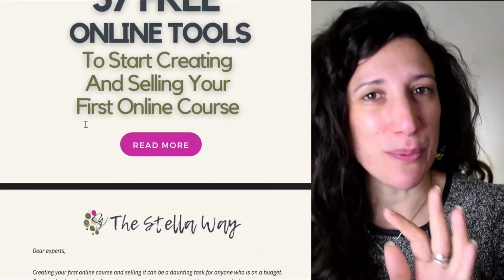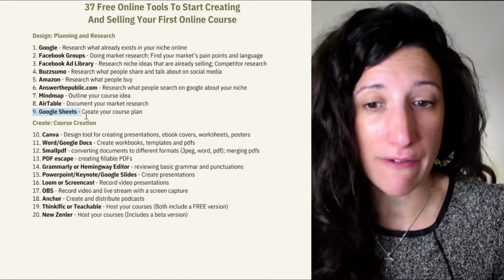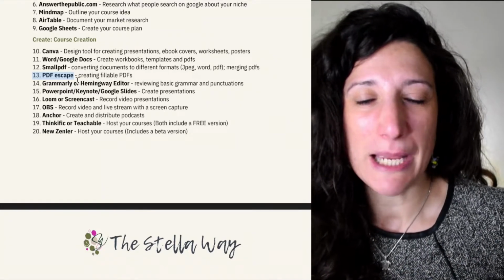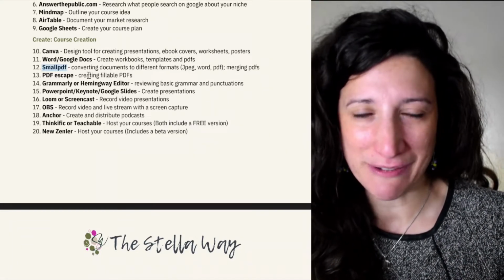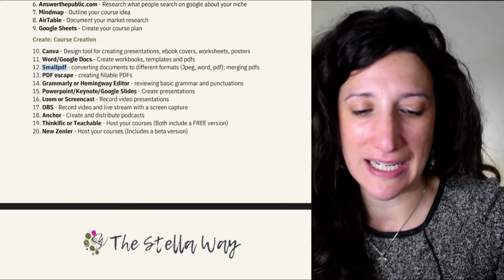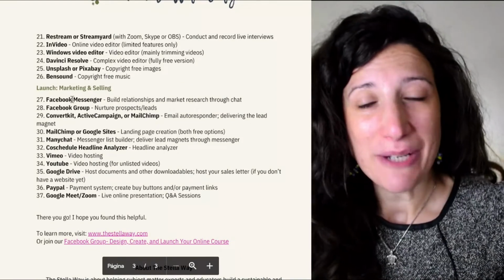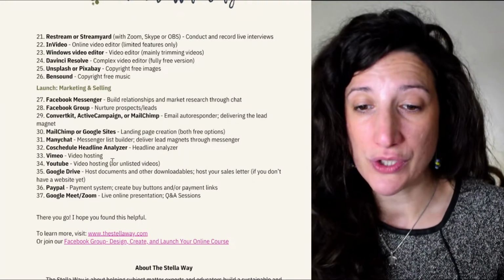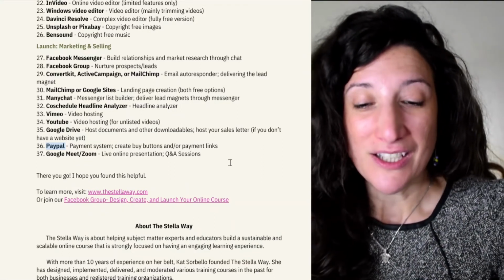Free Online Tools for Course Creation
Here is a list of free online tools that you can use in online course creation.  If you would like one demonstrated ask in the comments below.

Overview of the tools for online course creation that I discuss:

--Design Online Courses--
Google for keyword search
YouTube for keyword search
Answerthepublic.com to research what your audience is searching for
Google Sheets for Curriculum Design.

--Create Online Courses--
Canva to design PDFs and cover images
Smallpdf to combine or separate PDFs
PDF escape to create fillable PDFs
Sejda Easy PDF to update text and annotate in PDFs
Grammarly to check grammar and spelling
Hemingway Editor to check grammar and spelling
Google Slides for presentations with audio in Thinkific and for interactive activities
OBS to record videos
Thinkific to host your online course
Davinci Resolve (or ShotCut) to edit your videos

--Sell Online Courses--
Facebook to build an audience and relationships
ActiveCampaign or MailChimp to send marketing emails
Google Sites to create a free website
YouTube to host online course videos and share content to your audience

0:00 Introduction
0:26 Free Online Tools for Course Creation
1:12 Free tools to design online courses
2:01 Free tools to create online courses
6:24 Free tools to sell online courses
8:35 Overview

Videos Mentioned

Social Media